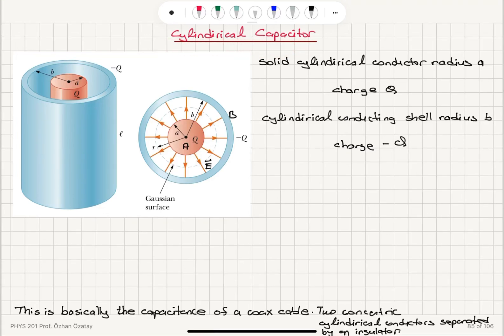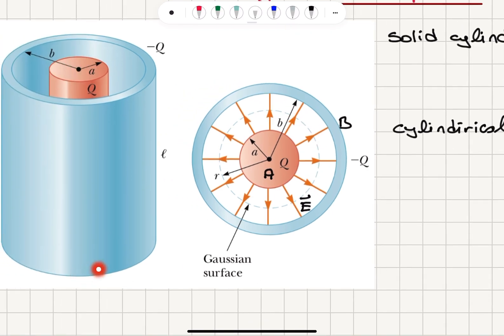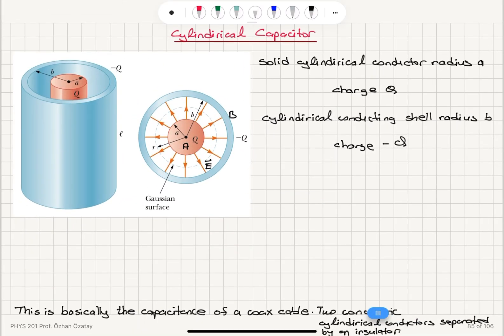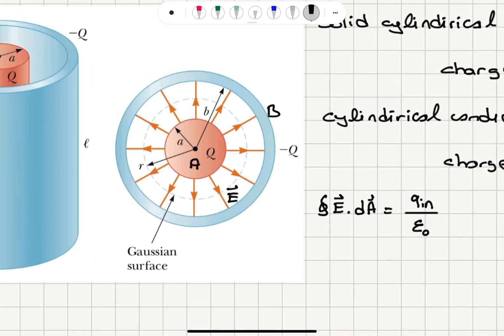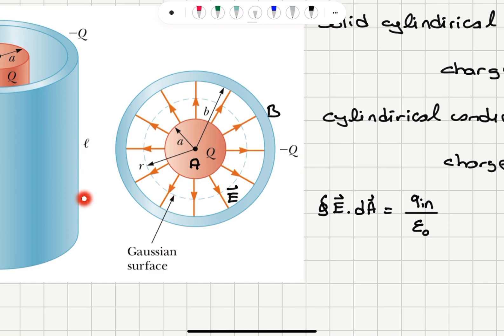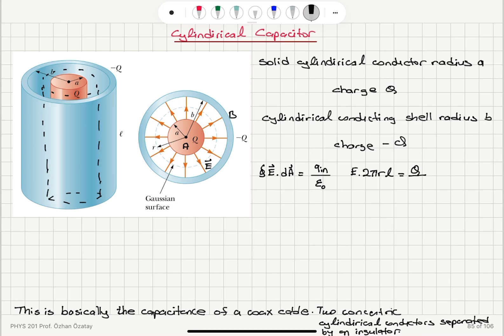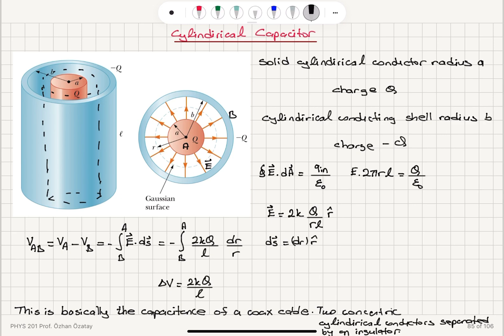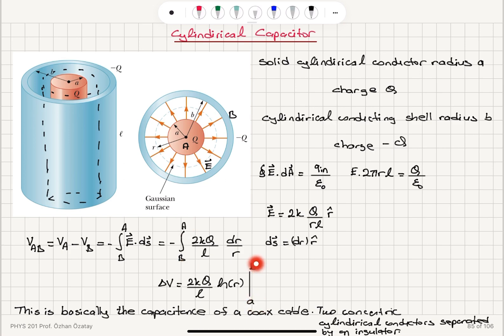Week 4-6 Cylindirical Capacitor